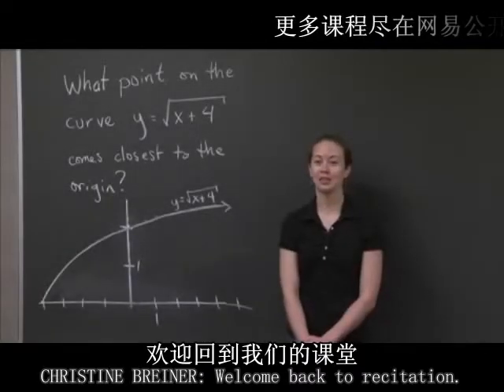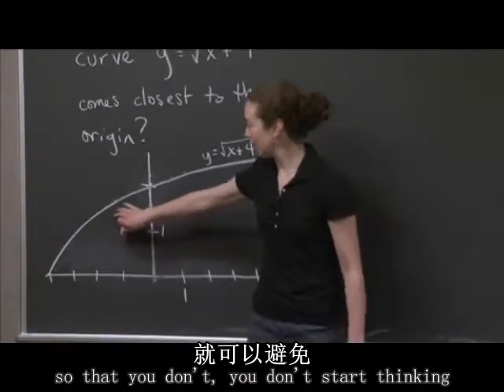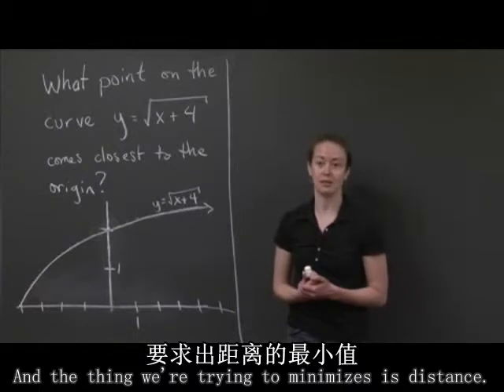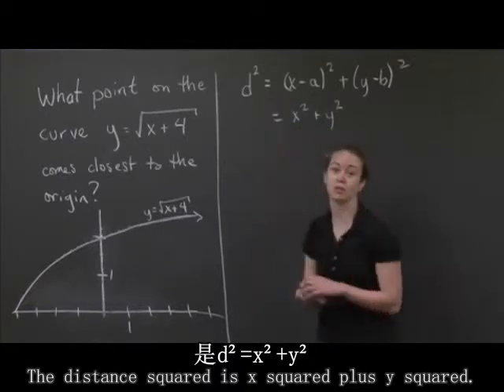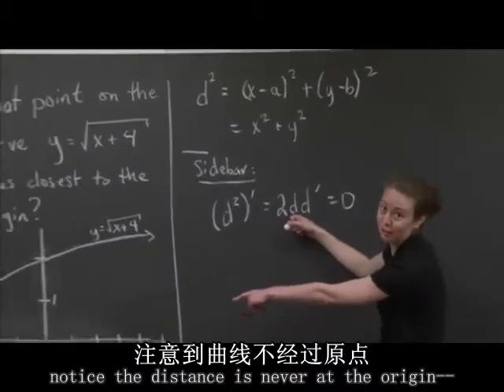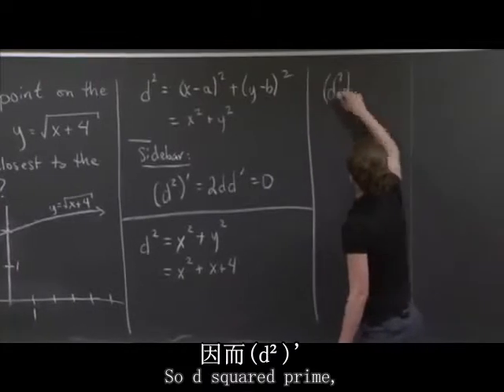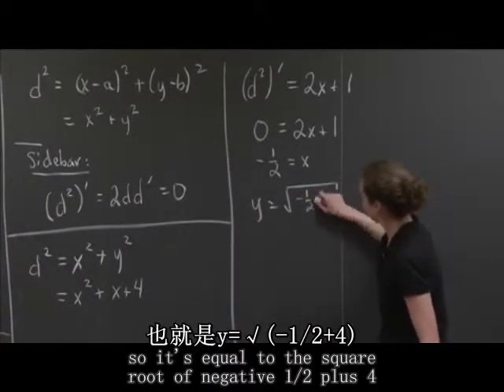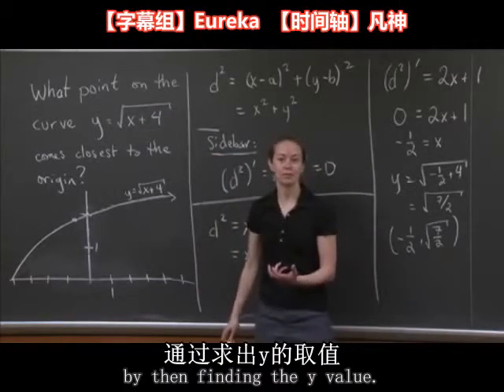第21集 曲线上距离原点最近的点